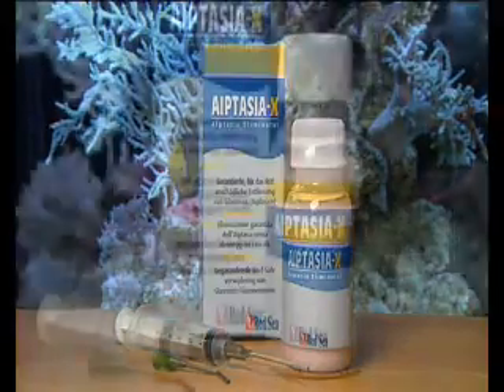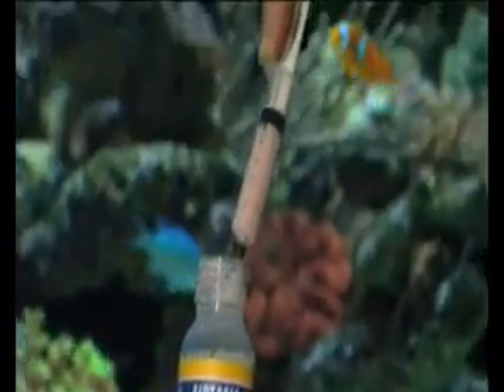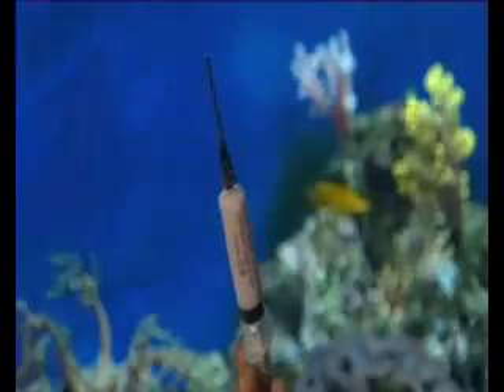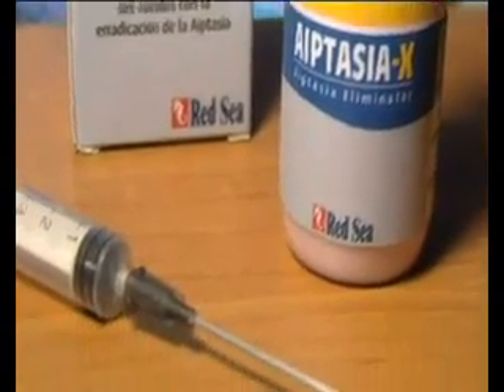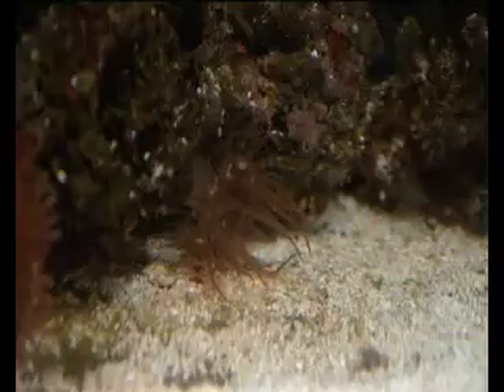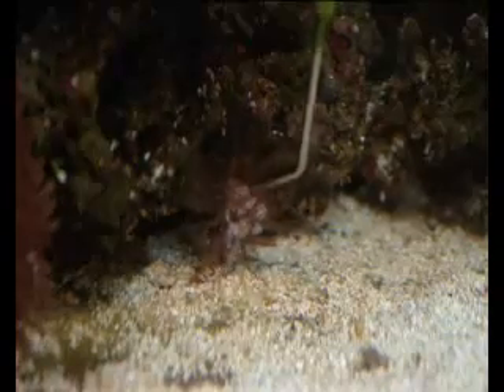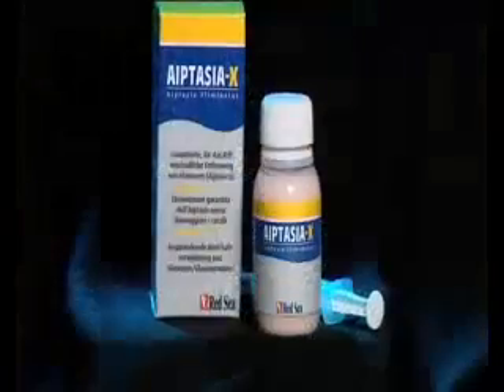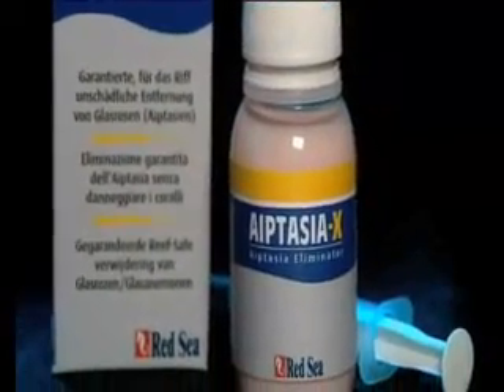Red Sea Aiptasia-X.mp4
Eliminate Aiptasia with Aiptasia-X In an exciting development for reef-keepers Red Sea has developed a unique patent pending formula to treat the pest anemones Aiptasia sp., Anemonia majano and Boloceroides sp. Affecting almost every reef aquarium, Aiptasia (otherwise known as glass anemones), are often introduced via live rock or corals and can quickly reach plague proportions in marine aquaria, destroying corals and other marine livestock with devastating effect.

Existing treatments are often unsuccessful as when threatened Aiptasia quickly retract into holes in the rock and release planula (larvae) in to the aquarium which can rapidly develop in to full anemones. Additionally any part of the anemone's body left attached to a rock can regenerate into a full anemone. Many treatments can therefore lead to a proliferation rather than the removal of Aiptasia.

Research and development work carried out by Red Sea has led to the development of Aiptasia-X, a product which overcomes the problems usually associated with Aiptasia treatments thanks to its unique formula.

Aiptasia-X consists of natural components which form a uniquely thick, adhesive material. Instead of causing the Aiptasia to feel threatened, the unique formula is sensed as food stimulating the anemone to expand and ingest the material. The adhesive form of the treatment makes both the application of the material easy as well as sealing the anemone's mouth preventing any release of planula. Within minutes of applying the material the Aiptasia will implode, eradicating both the anemone and its planula.

Red Sea's new treatment is completely reef-safe and any material not ingested by the Aiptasia is harmless to sessile invertebrates. Excess material will decay harmlessly over time without any adverse consequences.

Easy to use and highly effective, Aiptasia-X provides a solution long sought-after by almost every reef-keeper at one time or another in the life of their aquarium.

The Aiptasia-X kit includes a 60ml bottle of material plus an applicator set consisting of a syringe with 2 (straight and angled) lock-on applicator tips enabling treatment of even the most inaccessible of anemones. The 60ml provided in the kit should be sufficient to treat approximately 100 Aiptasia anemones.

A 415ml refill is also available and is designed to be decanted in to the 60ml bottle for use with the applicator set.